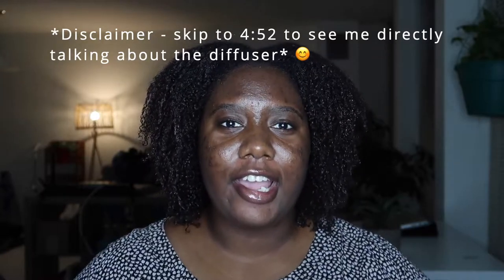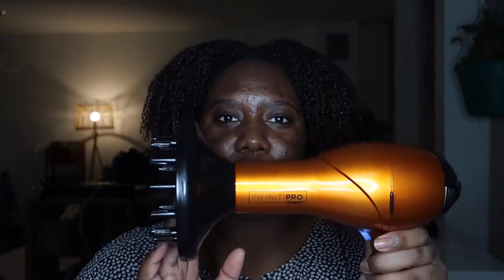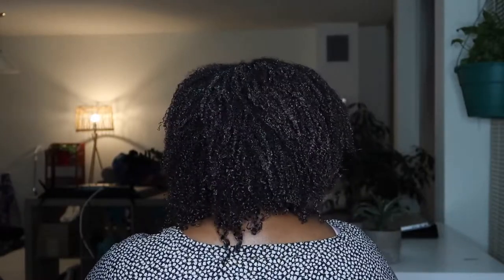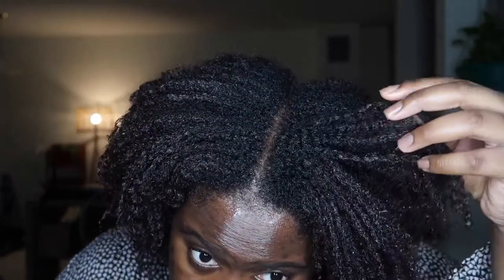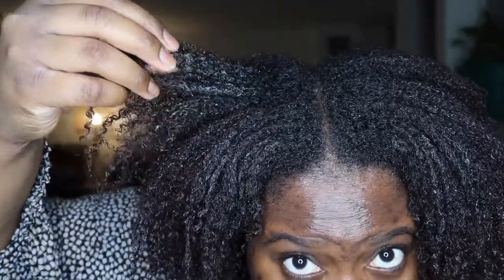RESULTS - First time diffusing my hair | Naturally Amina Mahogany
Hi People!👋🏾

Today's video is about my initial thoughts after diffusing my hair for the first time.

Peace, Love, and Blessings to all of you!!!

Xo,
Amina Mahogany

L I K E 👍🏾        C O M M E N T🗣        A N D        S U B  S C R I B E ❤️!

Song used in the video:
ArchDuke: “Ama be happy”

🌀Products used for Wash n Go🌀

🌱Shea Moisture Manuka Honey and Mafura Oil Intensive Hydration Shampoo
🌱Renpure Detoxifying Charcoal Conditioner
🌱Shea Moisture Manuka Honey and Mafura Oil Intensive Hydration Hair Masque
🌱Camille Rose Honey Hydrate Leave-in Conditioner
🌱Alikay Naturals Essential 17 Hair Growth Oil
🌱Mielle Organics Pomegranate & Honey Curling Custard